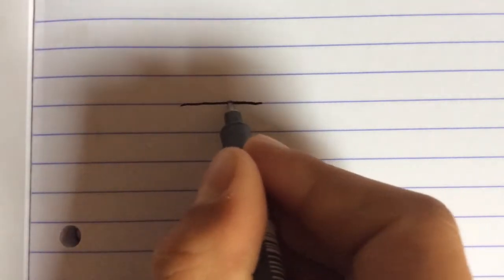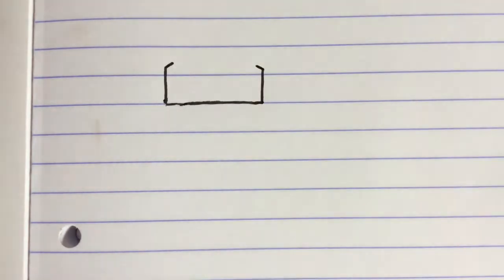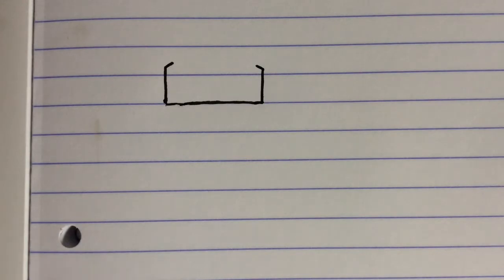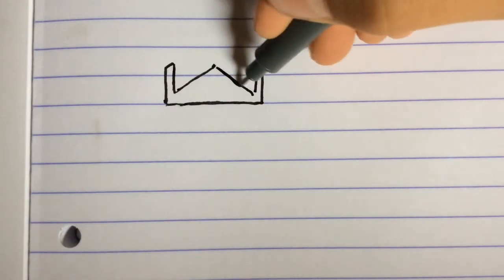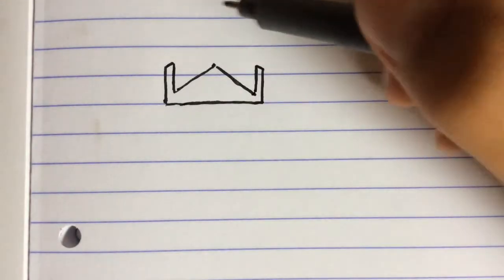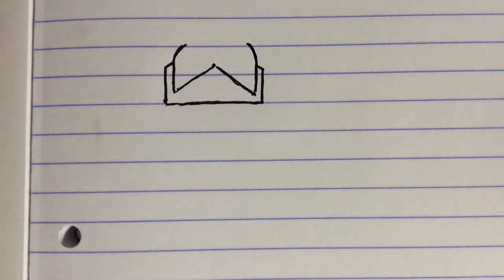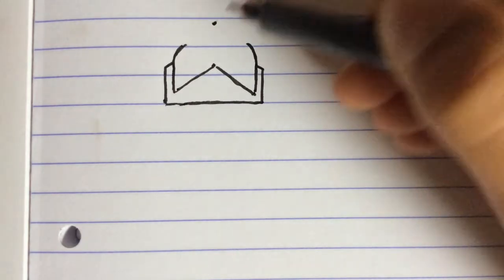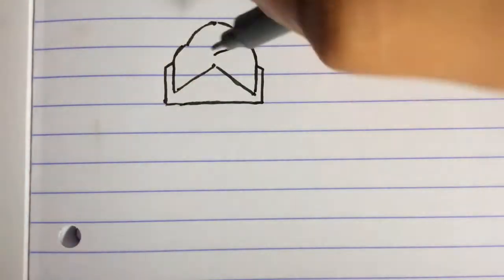How To Draw Mecha Paladin Surge Icon | Brawl Stars